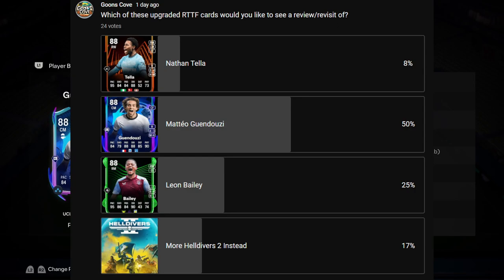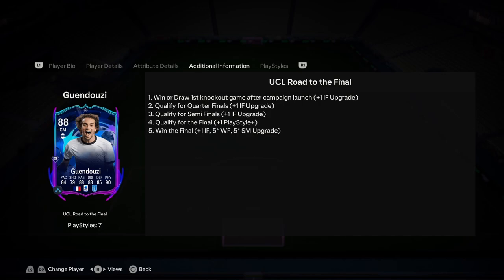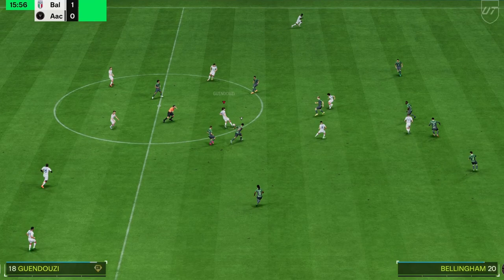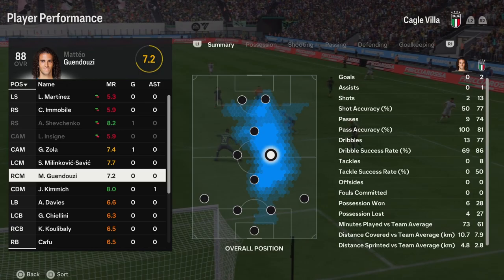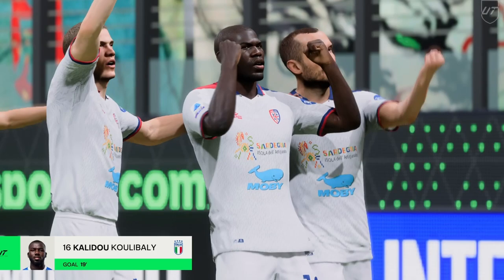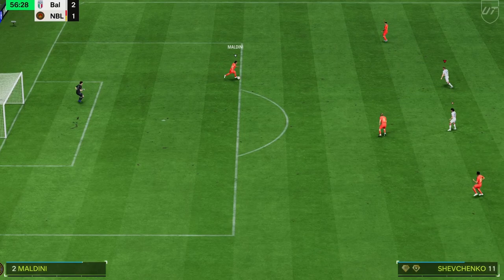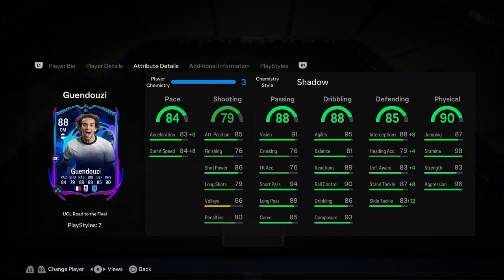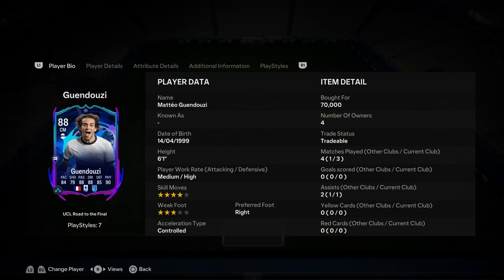Upgraded RTTF Guendouzi Review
Lazio were able to upset Bayern in their first leg game, which means Mattéo Guendouzi got upgraded from an 86 to an 88. How much better could this card really be and is he worth the 190k, extinct on the market, price tag? I took this card into a couple rivals games and got some clips of this upgraded version in action so you can see for yourself. Let me know if you've used this card since the upgrade and how it did for you. Can Lazio keep going and get this card a few more +1s?